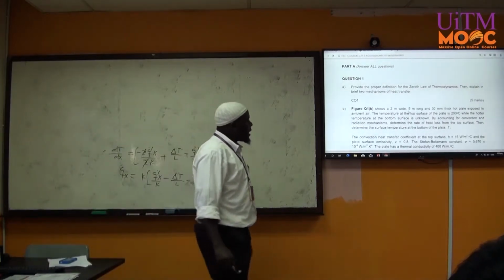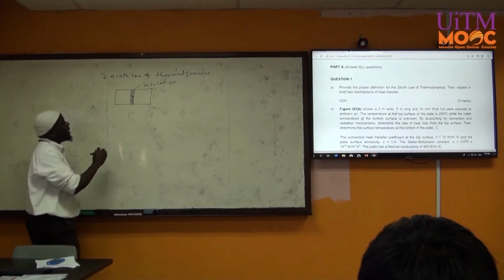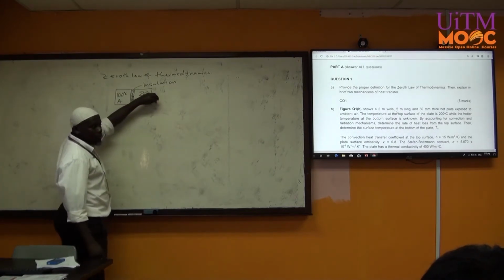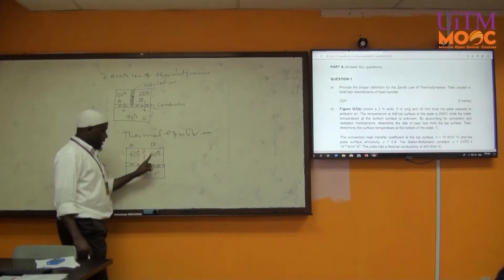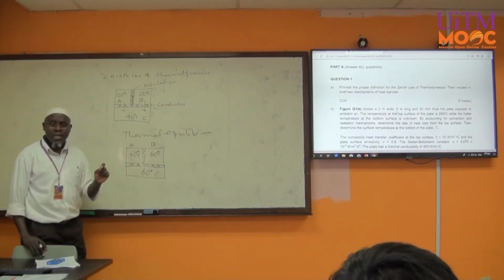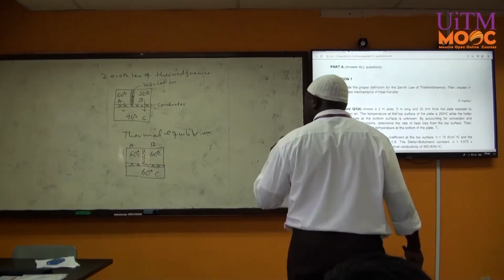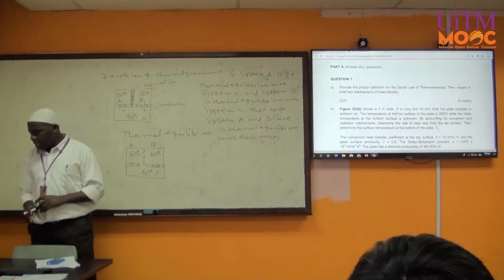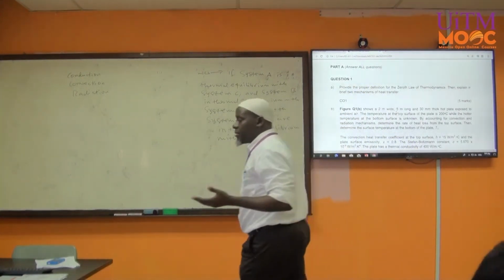Tutorial heat transfer in 3D Coordinate part 1